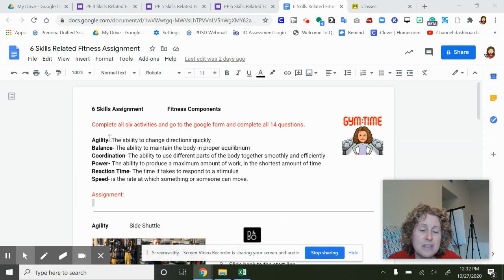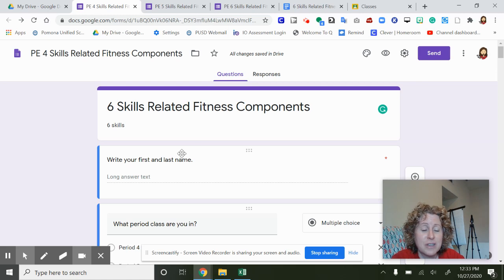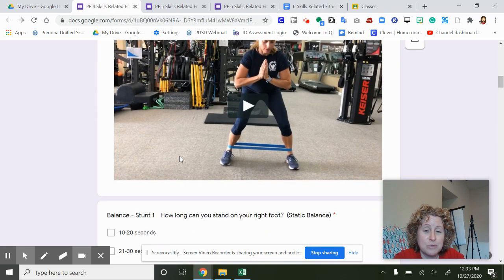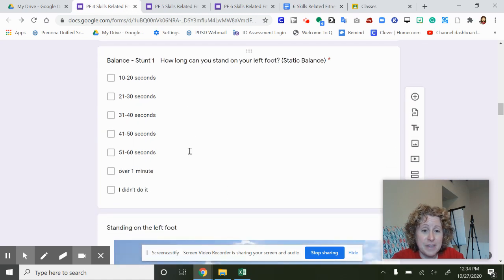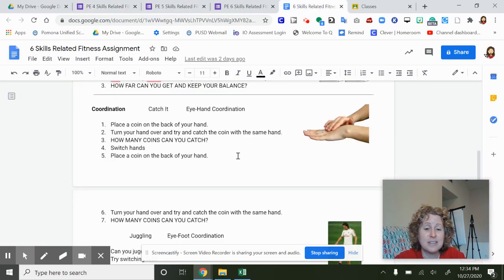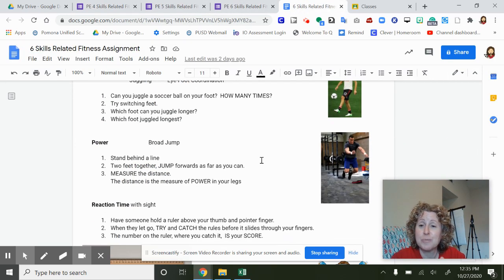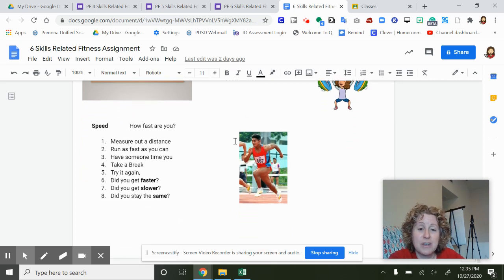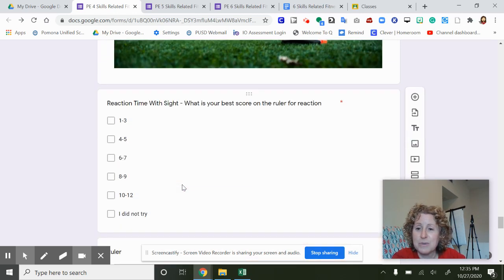6 Skills Assignment Instructions 2nd quarter